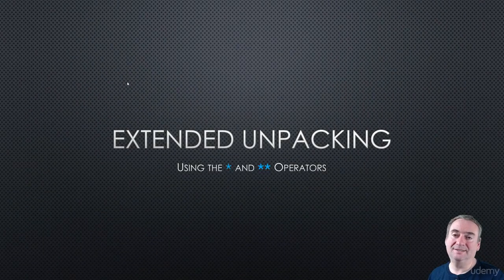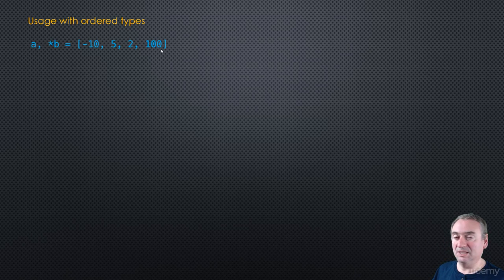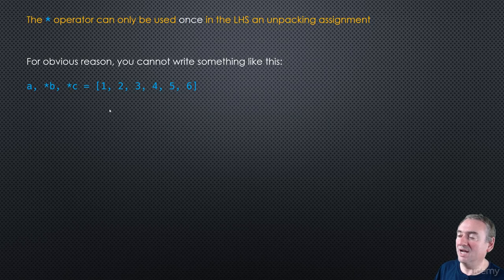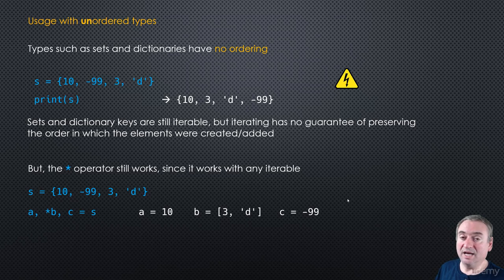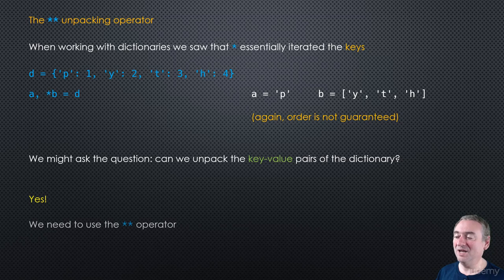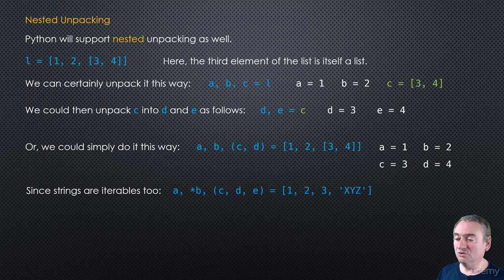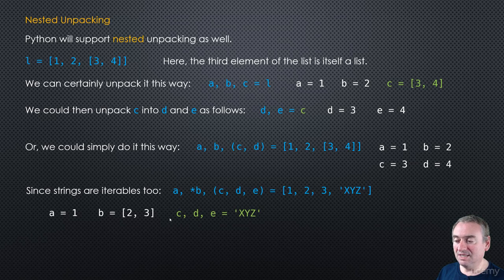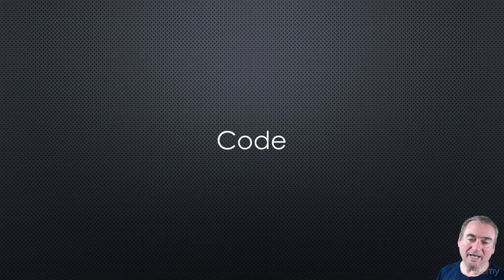Python 3: Deep Dive (Part 1) : Extended Unpacking - Lecture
Python 3: Deep Dive (Part 1)
Variables, Functions and Functional Programming, Closures, Decorators, Modules and Packages